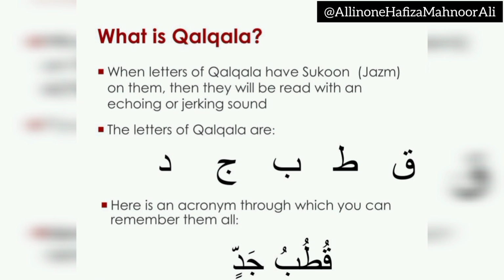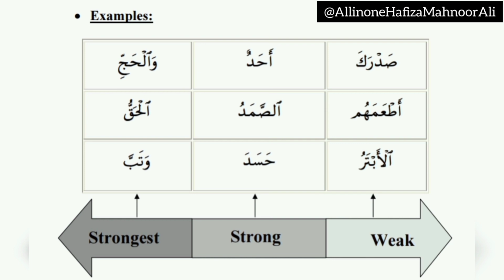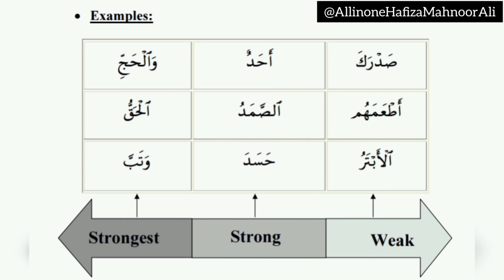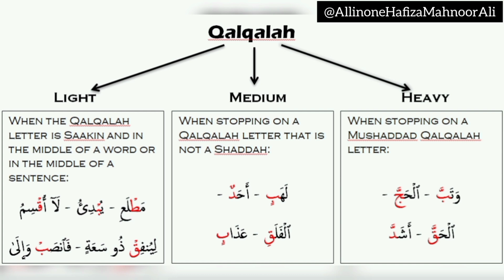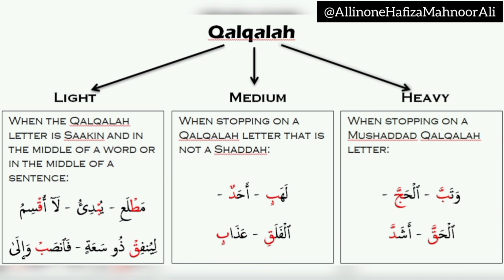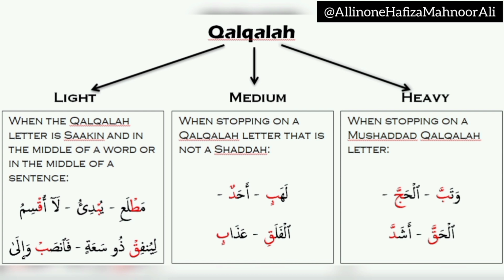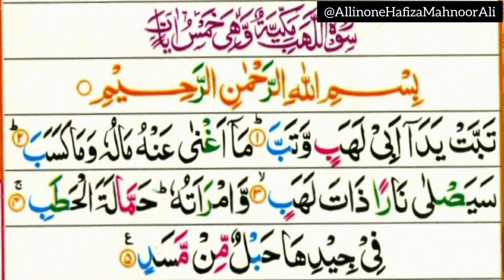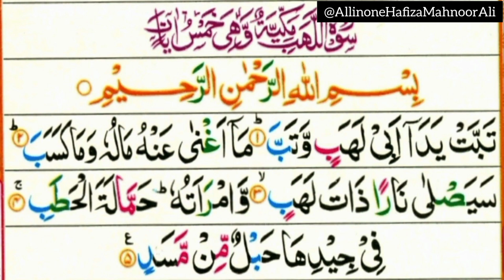Qalqalah | tajweed rules | @allinone_hafizamahnoorali